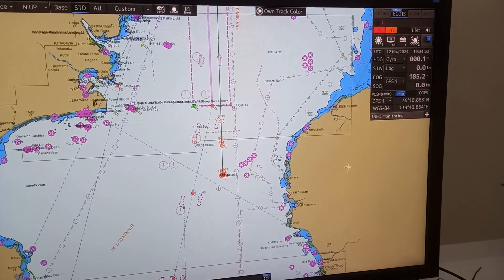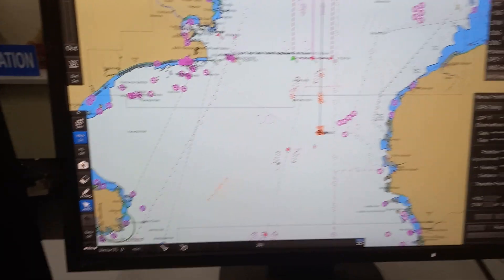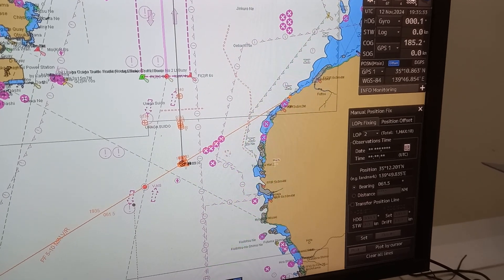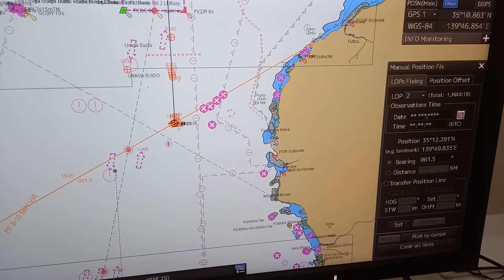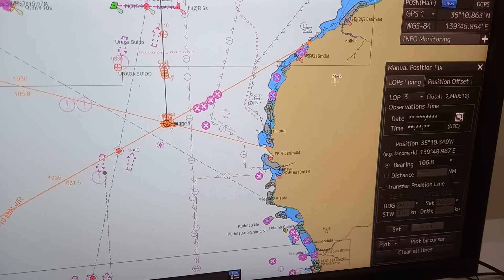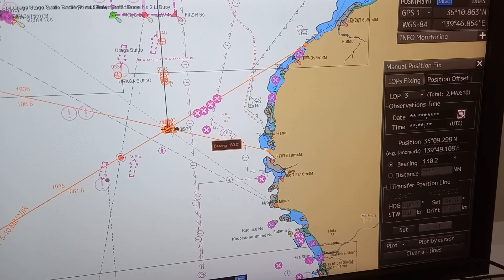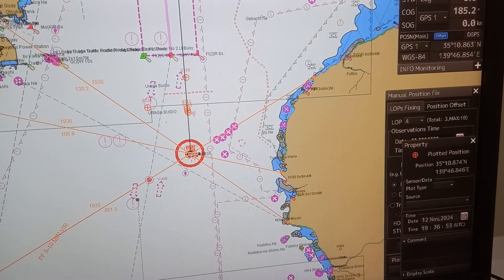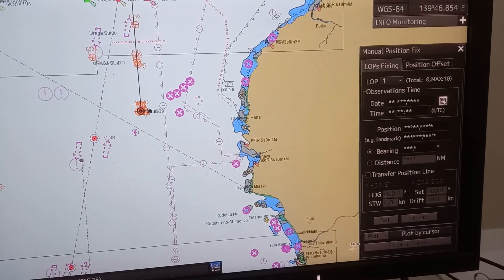JRC ECDIS manual fix position by LOP